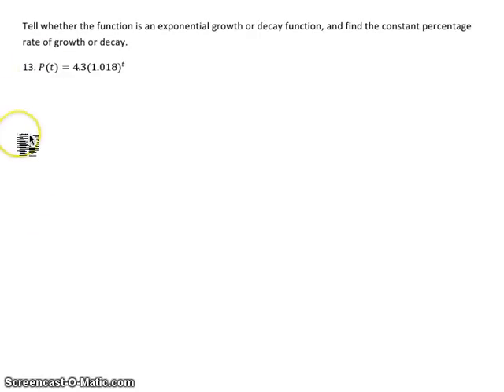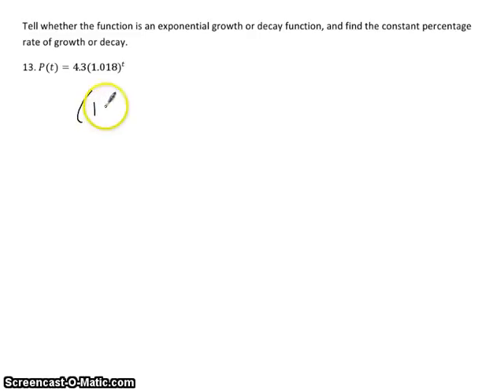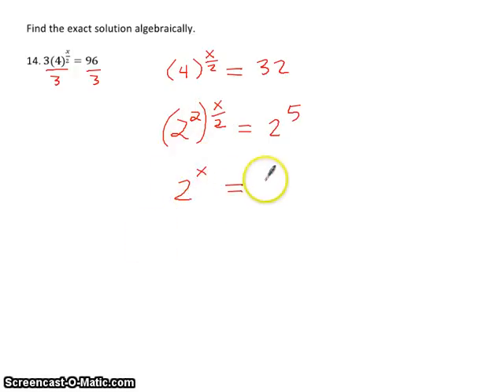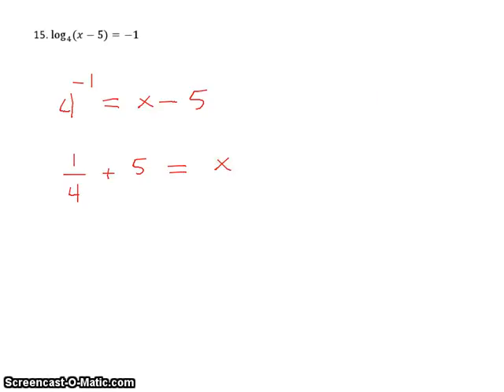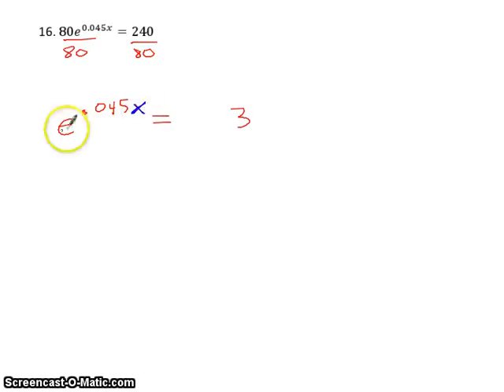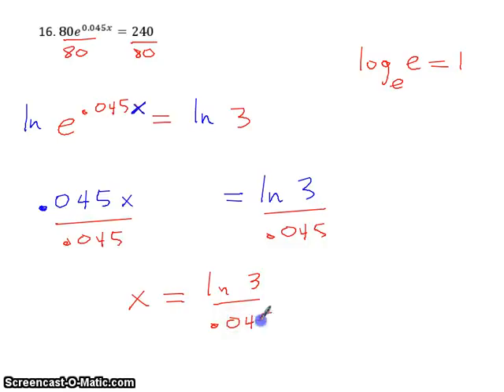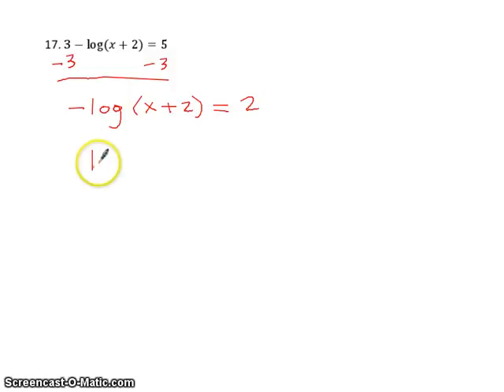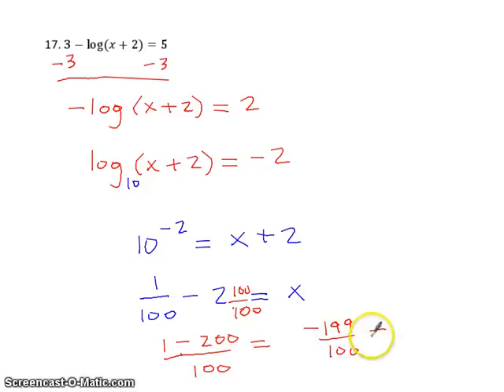Ch 3 Test Answers pt 3